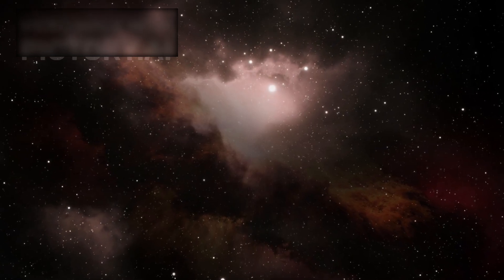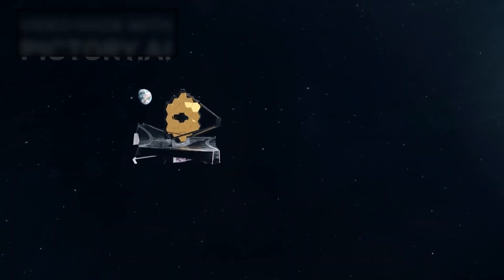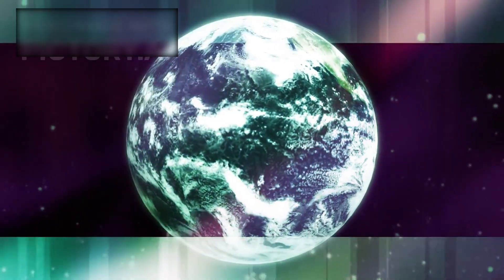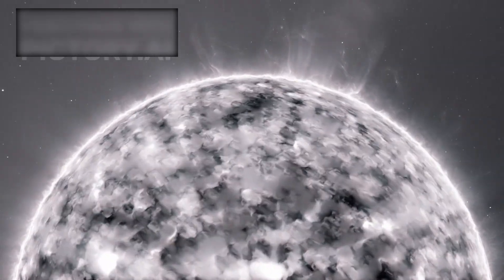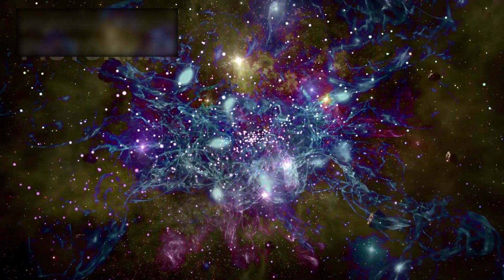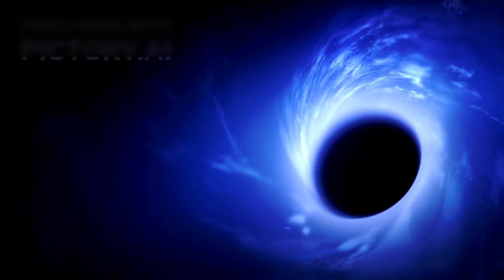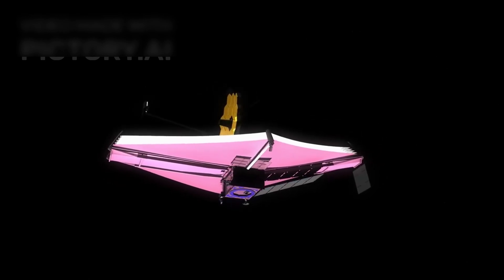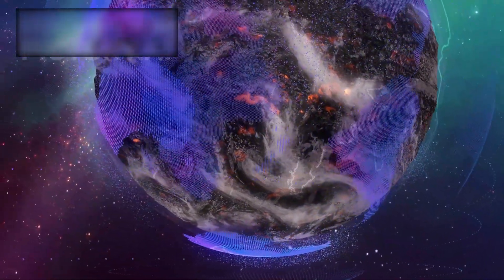James Webb Telescope FINDS First REAL Proof of NEW Age of Universe